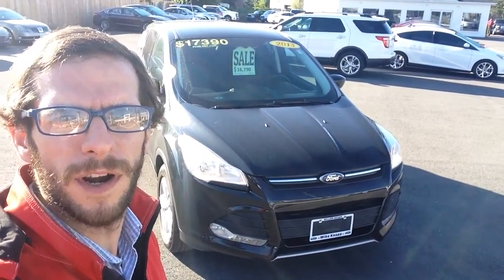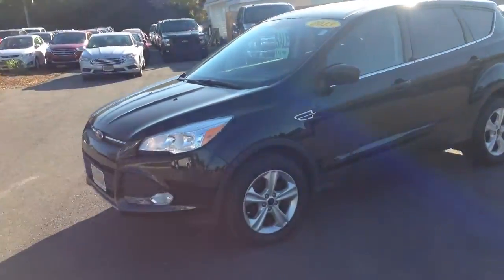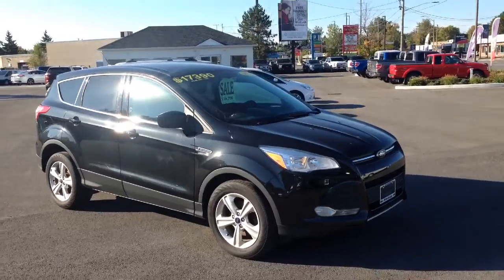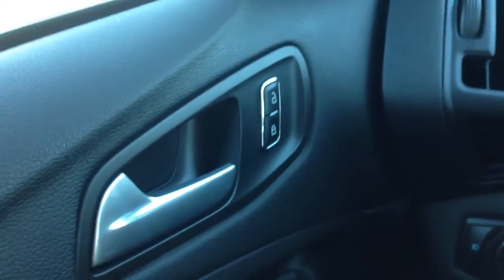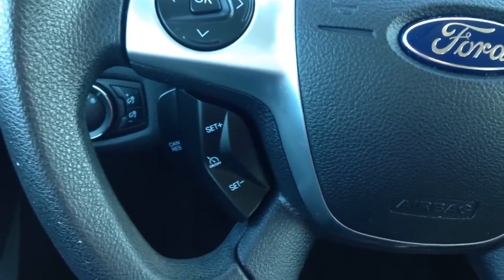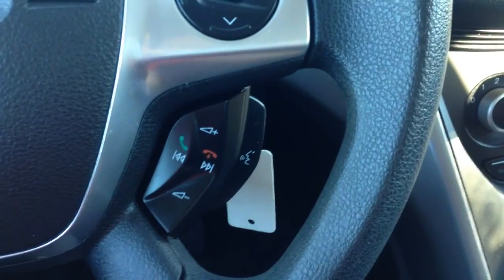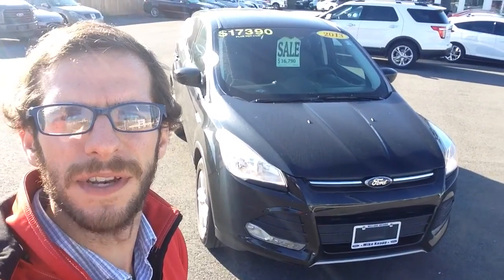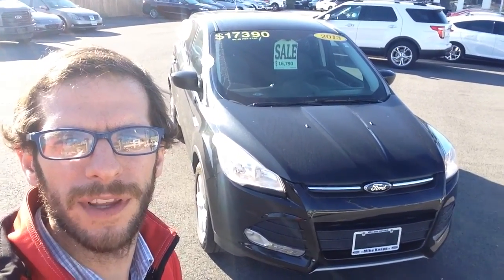2013 Ford Escape - Joe